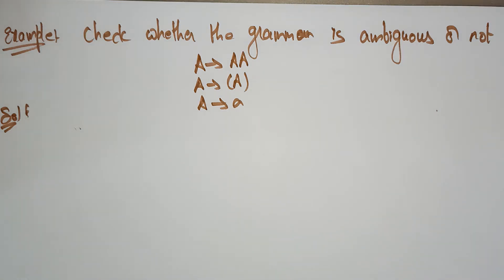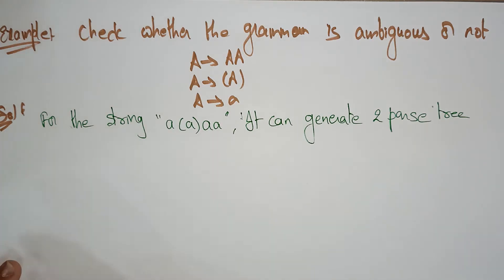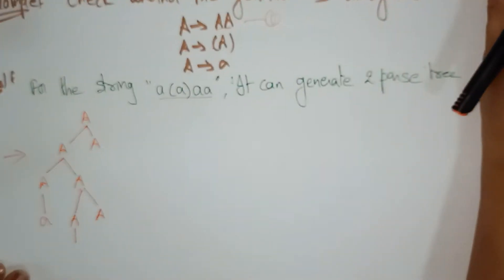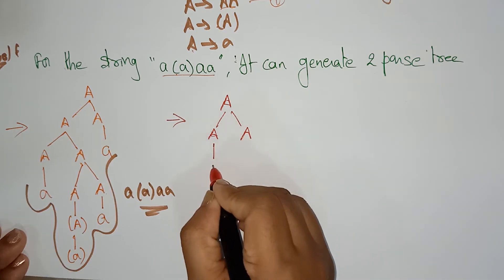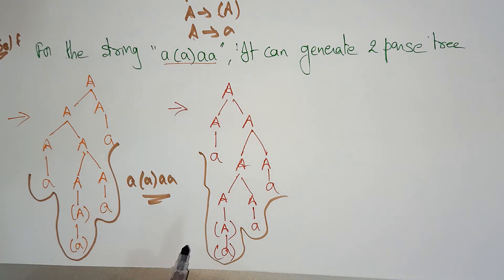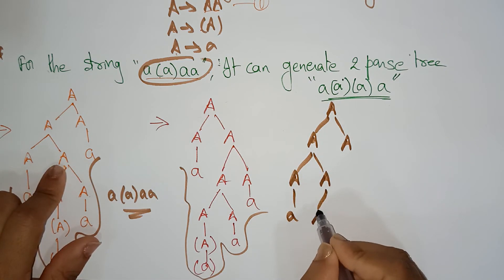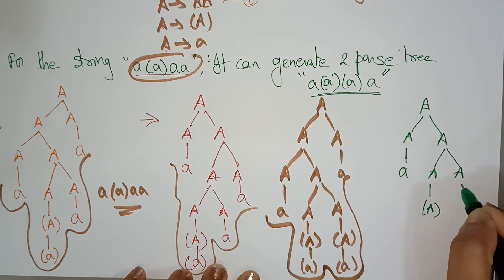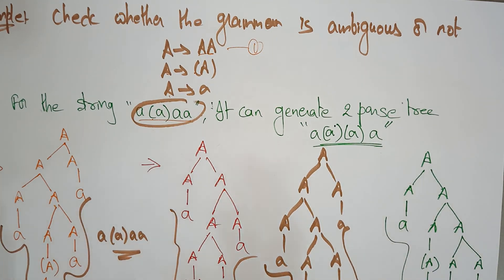Ambiguity in grammar | Example -1 | TOC | Lec-60 | Bhanu Priya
examples on ambiguity in grammar in toc